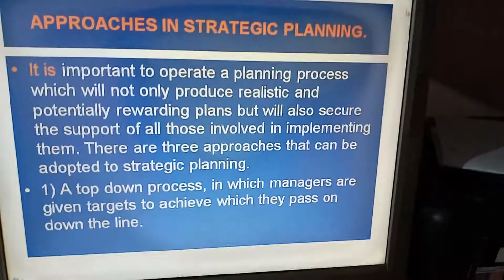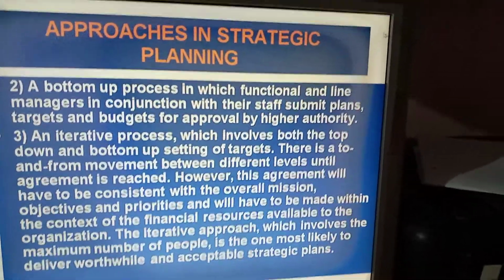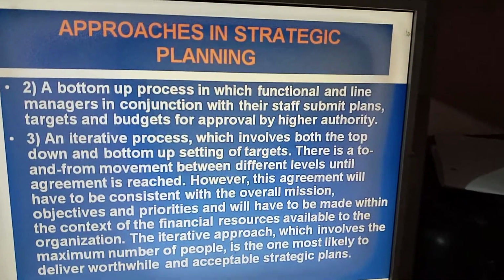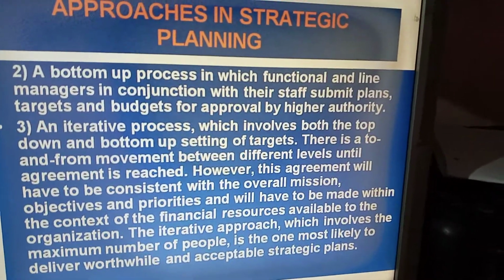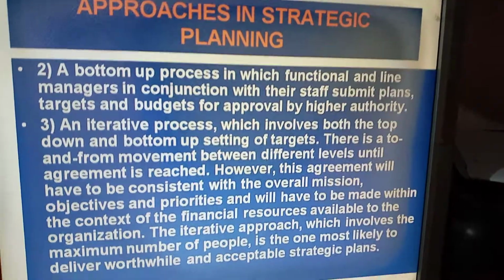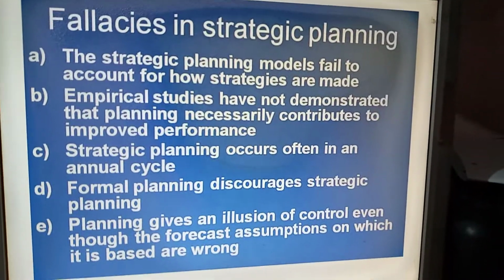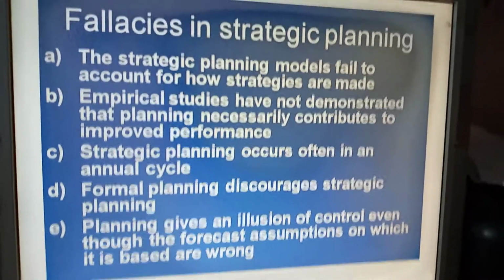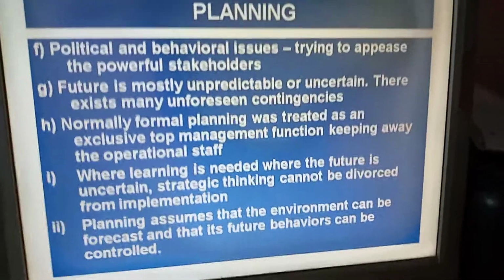Strategic Management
Dr.Mrs.Geetha Sivaraman a  Post Graduate and Management Professor having +35 years of teaching in various subjects/ topics such as Business Administration subjects and Commerce subjects. Published and presented research and allied scholarly papers in various Colleges Universities local State National and International seminars, conferences symposiums as ier NGC/UGC guidelines.

Dr.Mrs Geetha Sivaraman an academician selected a career in education that too in  teaching and she is an  author scholar worked in various Colleges affiliated to University of Mumbai and University of Pune now known as SPPU in short.

Achievements
1. Delivered a Keynote Address during the College National International Conferences Events Seminars
2. Received Dr. Radha Krishnan Gold Medal Award from GEPRA
3. Received Indira Gandhi Sadbhavana Award from International Business School, New Delhi
4. Received Best Paper Awards at the National and  International Conferences
5. Passed Ph.D from University of Pune.
6. Passed M.Phil. in 1996 with “Outstanding” Grade and was awarded
Certificate of Merit by B.M.C.C., University of Pune.
7. Professional developments: Orientation / Refresher courses and Faculty Development Programme
8. Presented research papers in Inter Collegiate, State Level, National Level
Seminars and also in International Conferences.
9. Published research papers in the National and International Journals.
10. 1st Prize was awarded by Department of Commerce and Research Centre (DCRC), University of Pune for Paper Writing Competition on Minor Research Project Topic in Business Administration pertaing to Automobile Sector an Industrial Resesech in the Core areas of Sales and Marketing. Submitted a Minor Research Project to UGC.
12. Delivered a Short Speech in Audio Visual film on Interview Skills – How
to prepare Bio-data/Resume/CV – Organised by MUCC in association
with Asian Research Centre, University of Pune.
13. Published and Presented various E-Content Video Audio Lecture Presentations Power Point Presentations in University website YouTube to Graduates Post Graduates and Management.
14. Participated and presented in various Online live  webinars seminars development programs and delivered +5000 online lectures on various Business Administration subjects and Commerce subjects. Also conducted Online live seminars meetings through Google Zoom and other applications.

Membership:
1. Life Member of Indian Commerce Association.
2. Life Member of Research De3velopment Association
Book Publishing: Main Author for the Text book “Business Organization and
Systems”